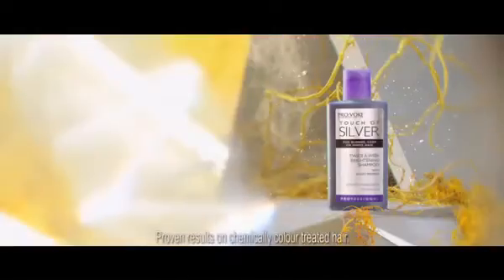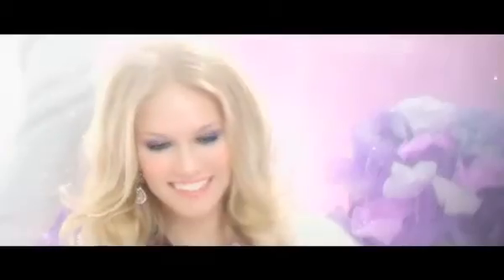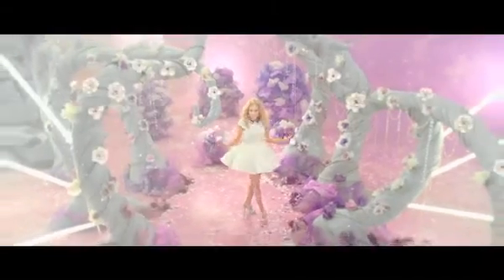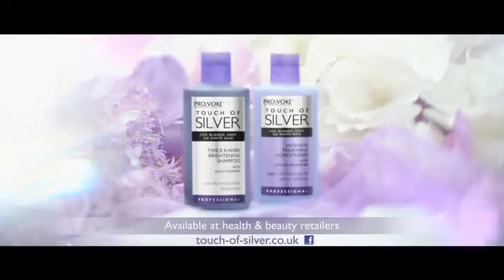Touch of Silver-Shampoo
Sara Skjoldnes@MOTMODEL